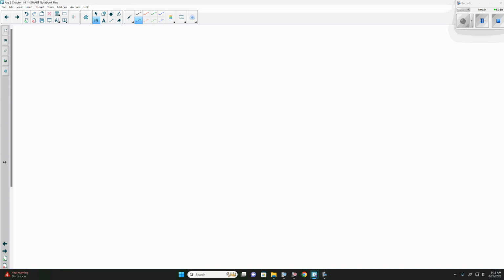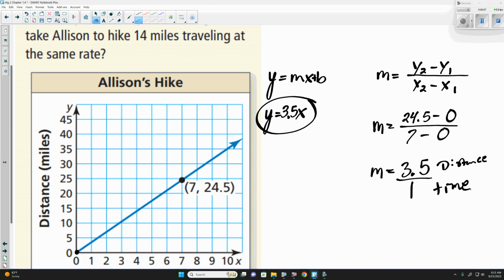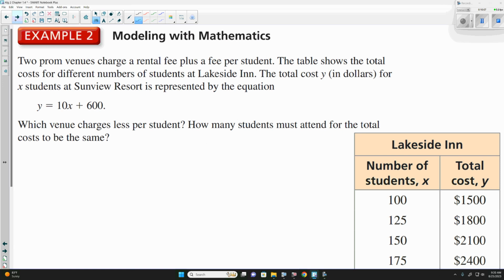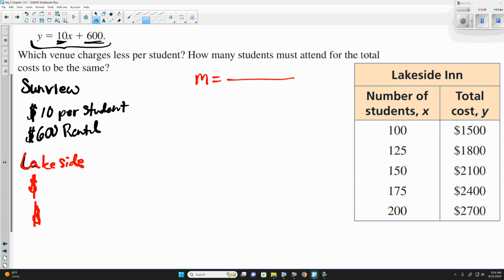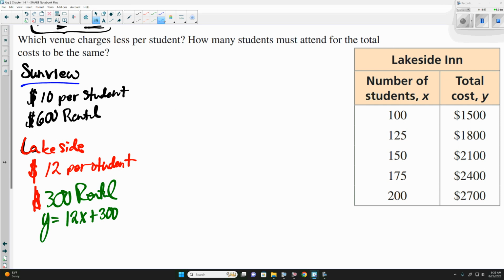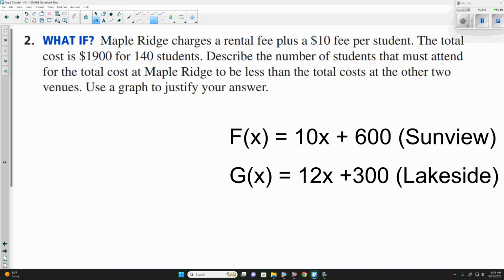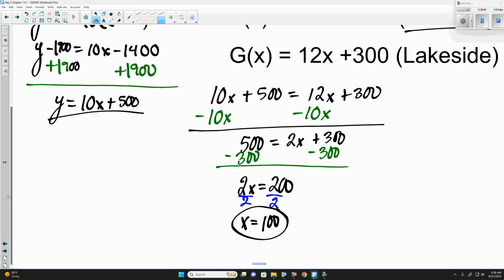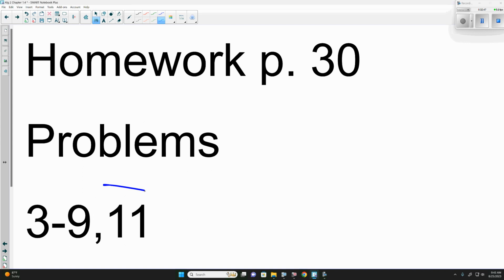Algebra 2 Chapter 1.4 (2)